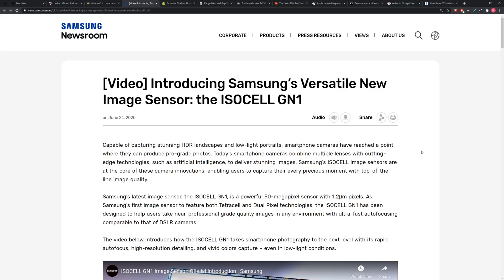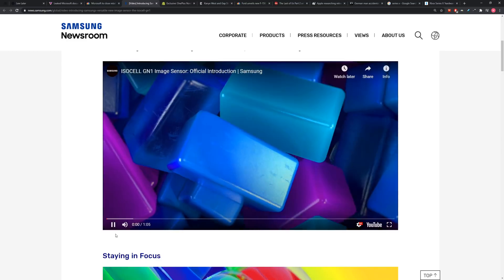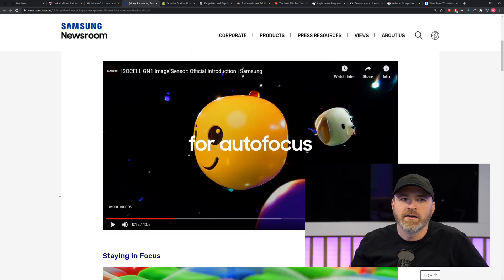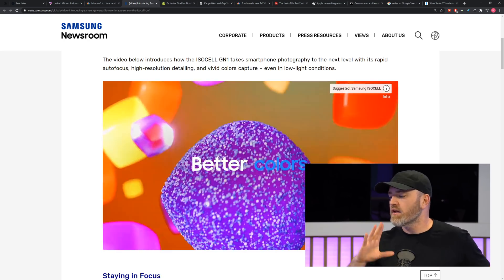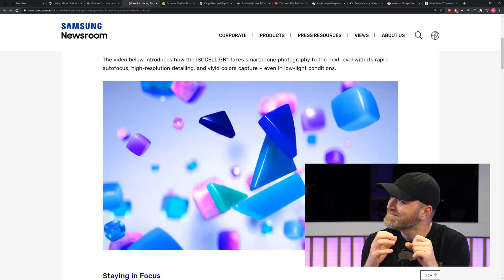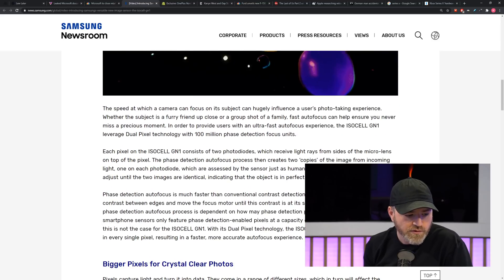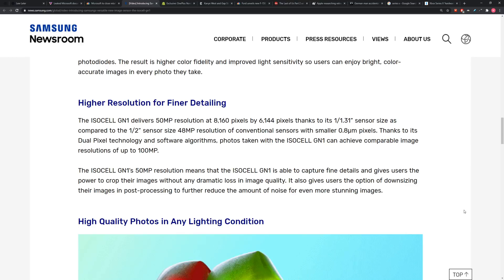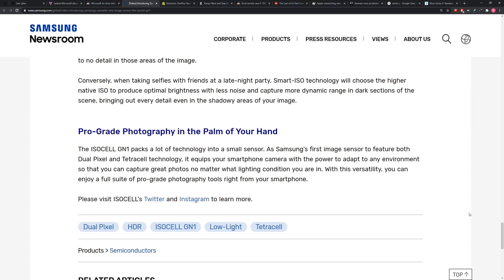Samsung's New ISOCELL Smartphone Image Sensor